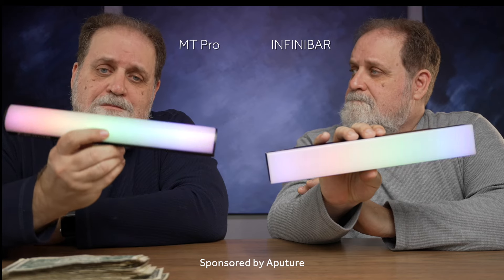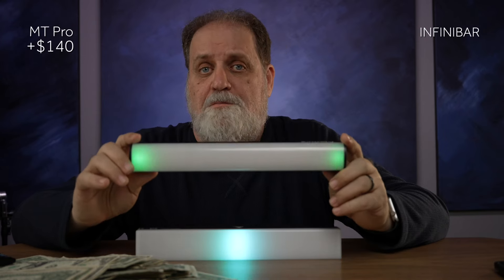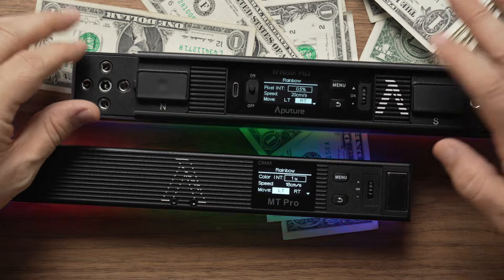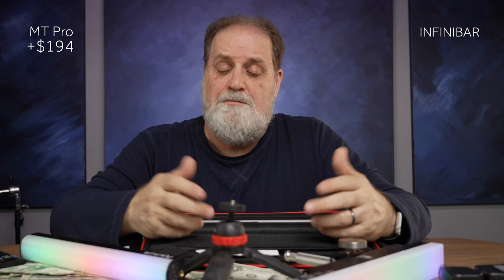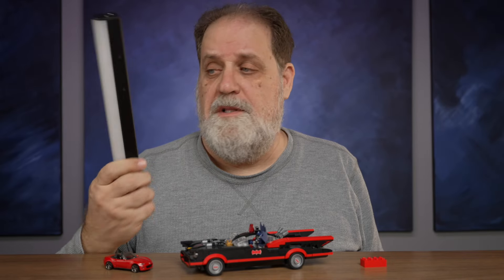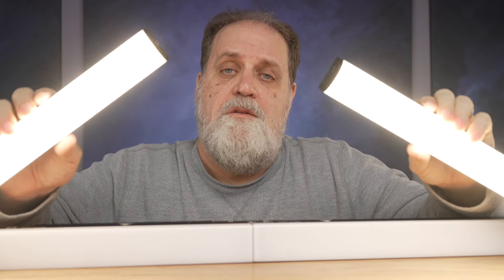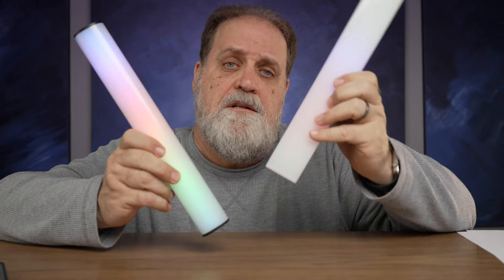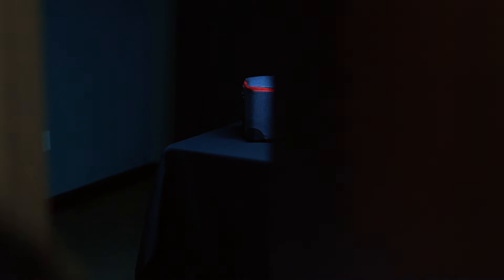1-Foot Lighting Showdown: Aputure MT Pro vs Infinibar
In this video, Mark Arnett divides into two for an epic showdown between two extraordinary lighting solutions: the Aputure MT Pro and the Aputure 1-Foot Infinibar. The two Marks compare and contrast these revolutionary products, exploring their key features, functionalities, and unparalleled performance.

The Aputure MT Pro, is an extremely useful and versatile light, offering an incredible value.  It is a must-have for any professional or aspiring videographer.

On the other hand, the Aputure 1-Foot InfiniBar's true power is discovered when combining several Infinibars together, much the same as LEGO.  In fact, the Infinibars are the LEGO of lights.

00:00 - Start
00:24 - The MT Pro is Brighter than the Infinibar
00:48 - The MT Pro has more Pixels that the Infinibar
01:04 - The MT Pro includes an egg create
01:15 - The Infinibar’s egg create is optional
01:25 - The MT Pro and the Infinibar are well-built
01:55 - The 1-foot softbox works with either the Mt Pro or the Infinibar
02:17 - The Infinibar includes a baby pin adapter
02:35 - The MT Pro baby pin adapter is optional
02:45 - The MT Pro includes a desktop tripod
03:05 - The MT Pro is worth more than the Infinibar
03:35 - The Infinibars are the Lego of lights
04:04 - The Infinibars connect power between them
04:37 - The Infinibars are designed to hide the gap between lights
04:56 - The Infinibars look better on camera
05:17 - The Infinibar dims lower than the MT Pro
05:51 - The Infinbars are worth every penny (if you get several)
06:09 - What others have done with the Infinibar
06:32 - What Mark has done with the Infinibars

“storybabble” is a production of Two Pod Guys LLC dba Random Acts Production Company.
Learn more about Mark Arnett at MarkArnett.com